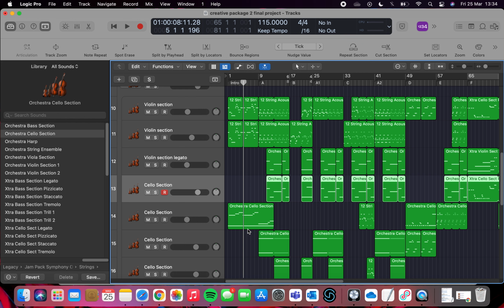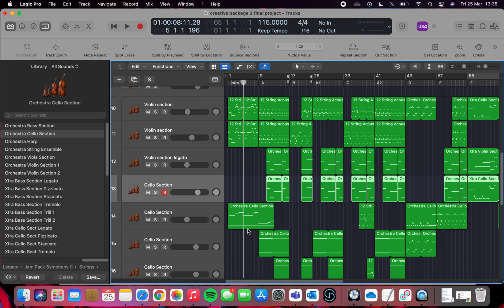Commentary For Brief 1 (Part 3)